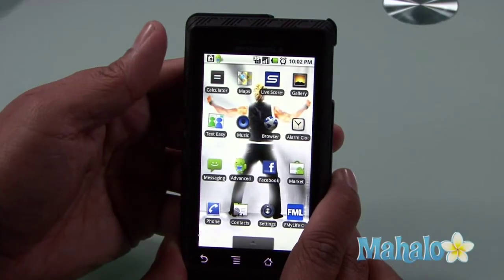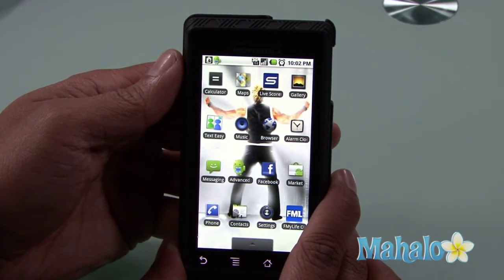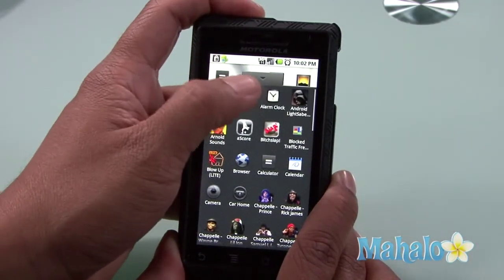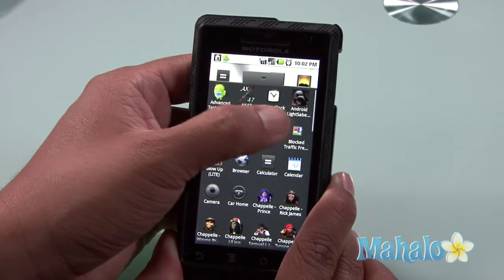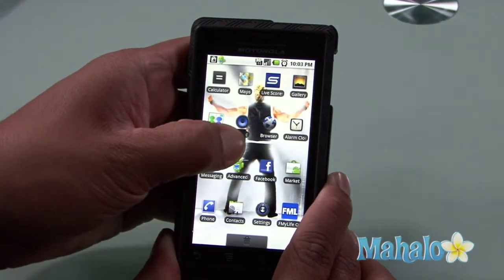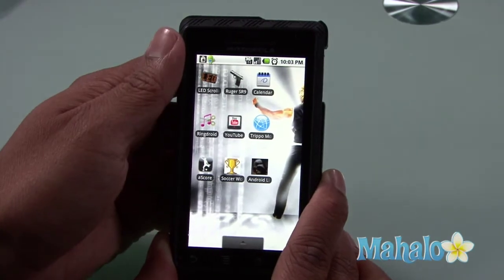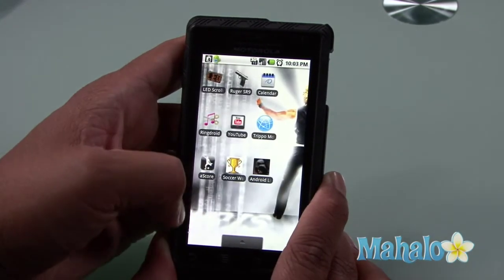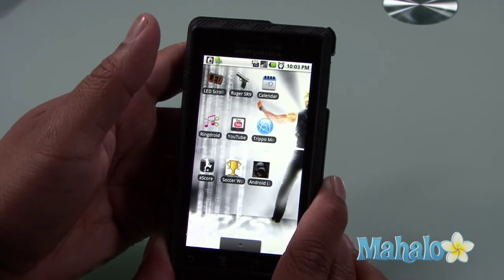How to Make a Shortcut on the Droid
The Motorola Droid has the capability to handle many Apps, but if you have a lot of them installed, it makes sense to pick the ones you use most often and make shortcuts on the Droid.
This will ensure that you are always able to access your favorites quickly and easily.
There are two ways to add short cuts to your home screen, one way is to touch and hold the section of the screen where you wish to add the shortcut, and the other way is to start from the application tray itself.1

This guide will explain the two ways to make shortcuts on your Droid, you will then be able to decide the method you prefer to use. We will also discuss how best to organize them.
The Motorola Droid has a center, a left and a right section to the home-screen where you can position your shortcuts for easy access.